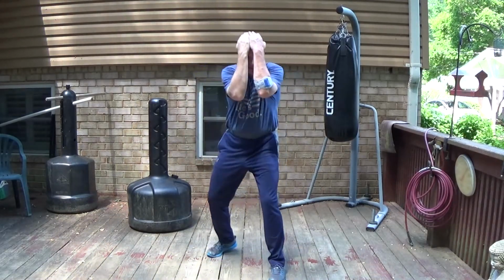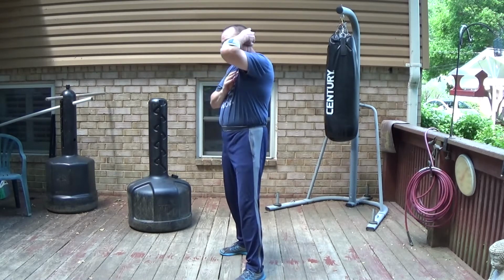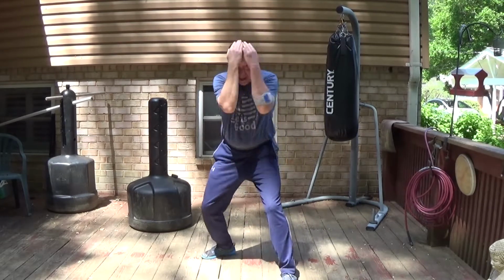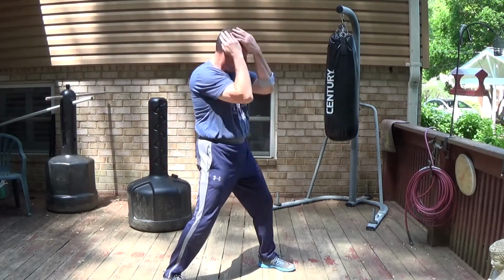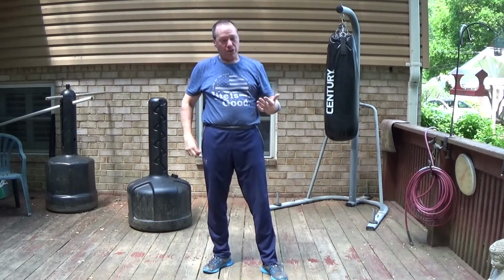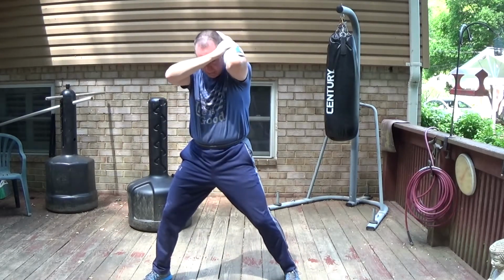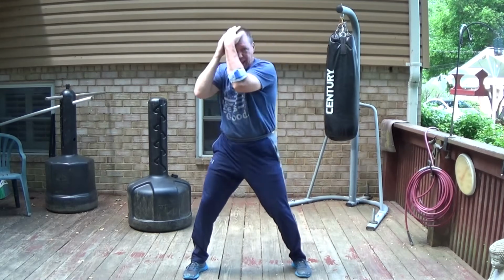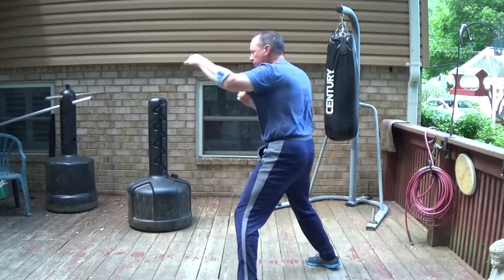PKB Martial Boxing: Floating Guard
Supplementing the standard PKB guard with some ideas from Defense Lab and Keysi Fighting Method.